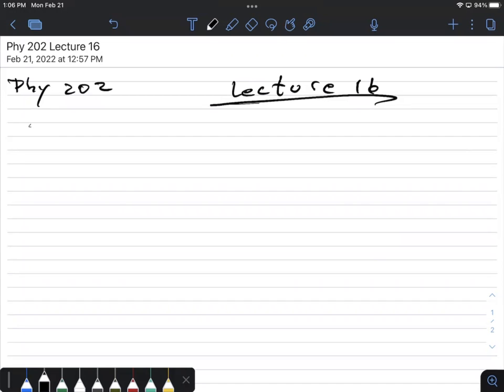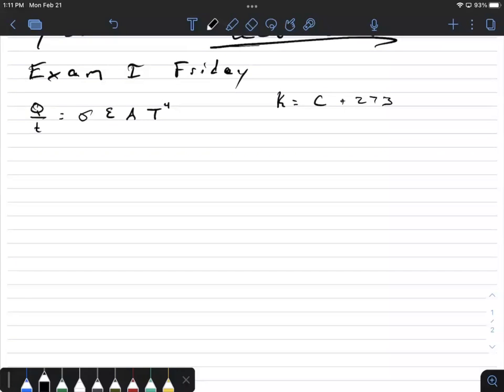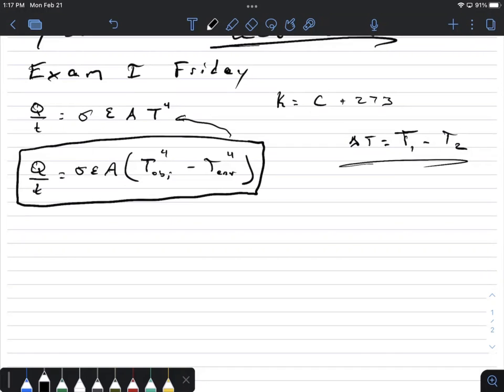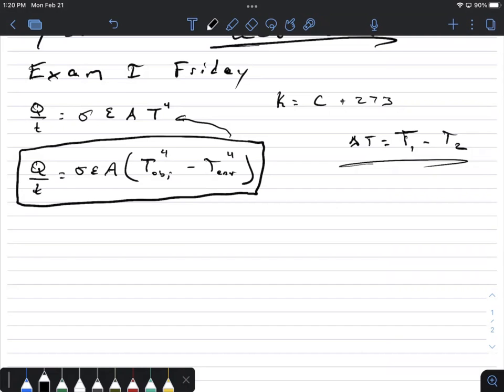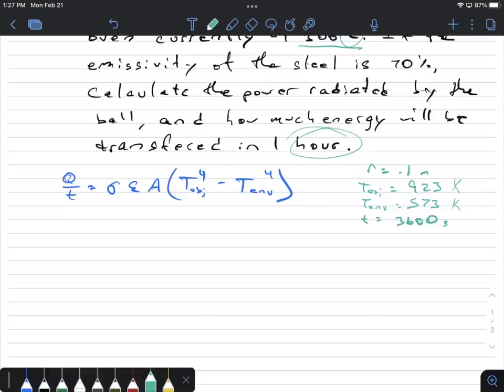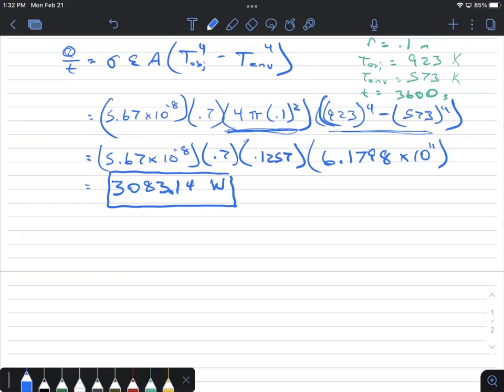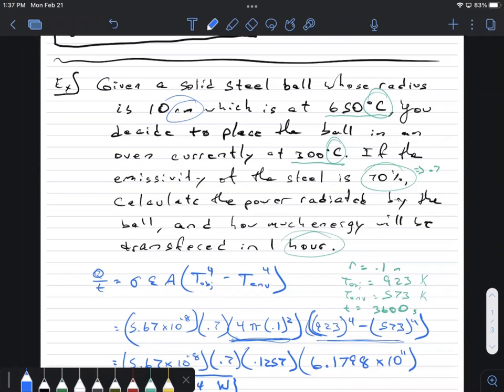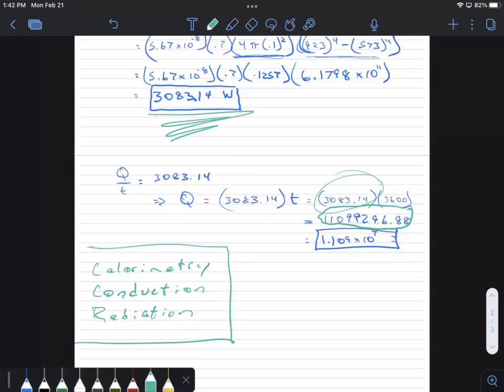Phy 202 Thermo 9 2 21 22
Examples of power radiated.